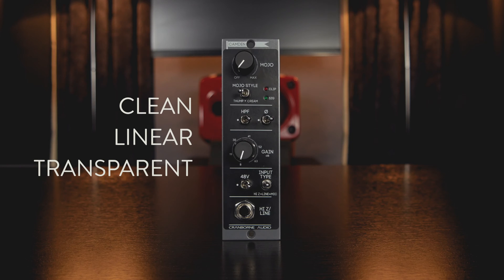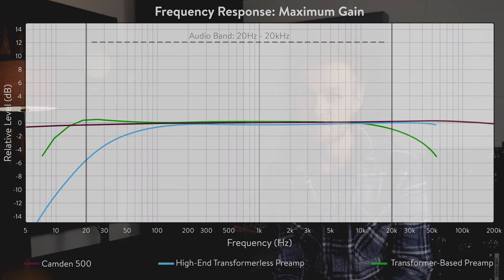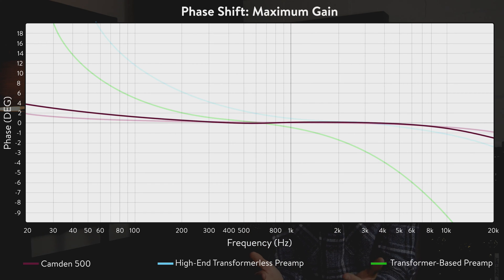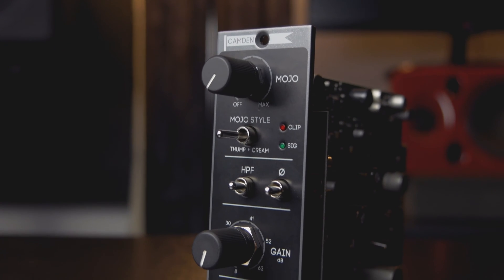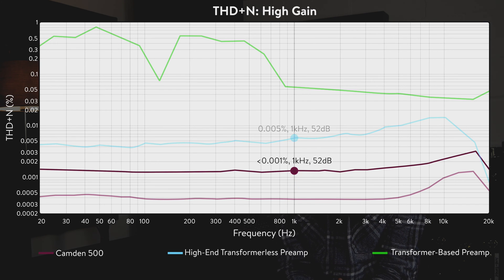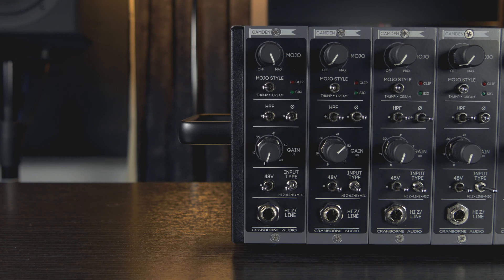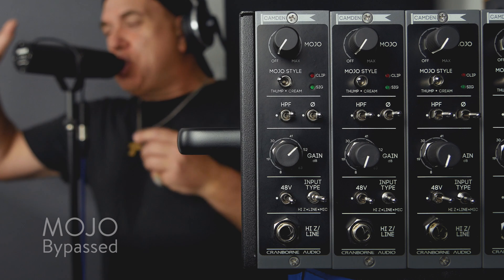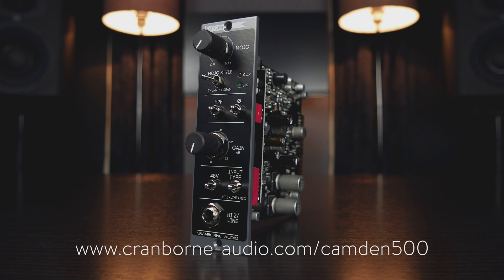The Cleanest & Most Transparent Mic Preamp On The Market | Camden 500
By our calculations and measurements, Camden 500 is the cleanest and most transparent preamp on the market, and probably the best mic preamp for capturing clean and uncoloured audio. In this video Elliott dives into the tech specs and explains how we've come to this conclusion by comparing some technical data and performance specs against some undisclosed competitors preamp's as well as showing off some audio examples of Camden 500 in action. This video is not for the faint-hearted...

Audio examples feature no additional processing apart from a limiter to prevent clipping. As such, audio examples may seem quiet. A good pair of headphones or speakers are recommended to hear the nuances of Camden 500 accurately.

Special thanks to Podge Blacksmith for his vocal performances in the video.

Want to skip straight to the audio examples? Quick links are below!

00:00 - This is Camden 500
01:43 - Acoustic Guitar
02:03 - Phase Shift
03:08 - Drums
03:28 - EIN (Equivalent Input Noise)
04:20 - THD
06:07 - Soft Vocals
06:33 - Introducing Mojo
07:24 - Bass & Bass w/Thump
07:44 - Drum Machine w/Thump
08:21 - Drums & Drums w/Cream
08:42 - Hard Vocals & Vocals w/Cream
09:12 - Electric Guitar w/Cream
09:33 - Ultimate Versatility